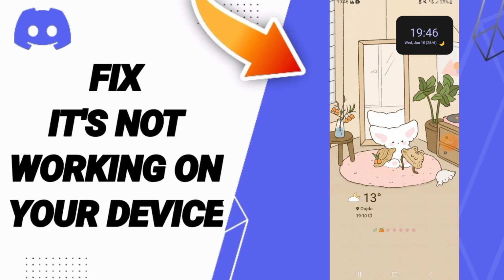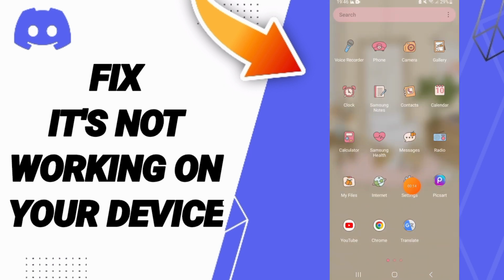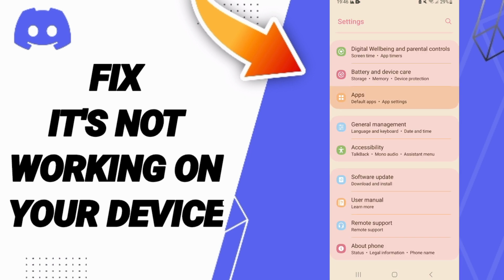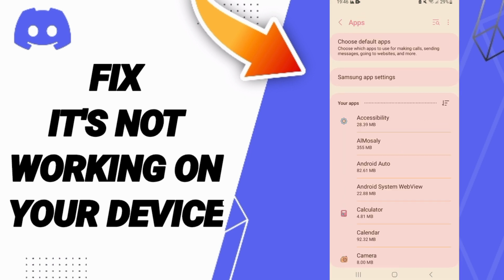How To Fix It's Not Working On Your Device On Discord App 2024